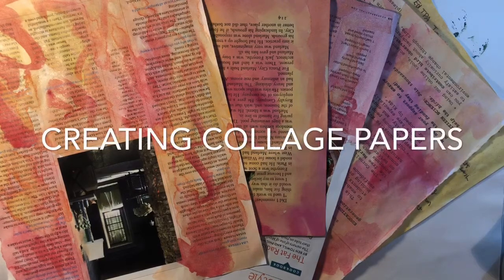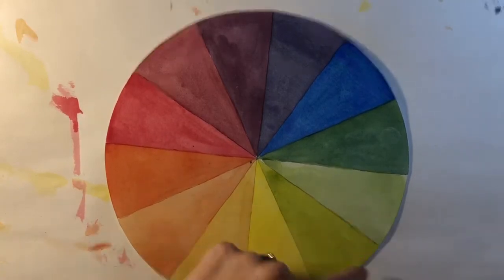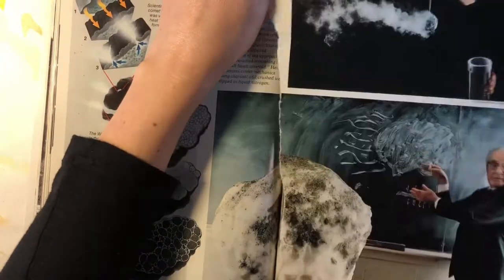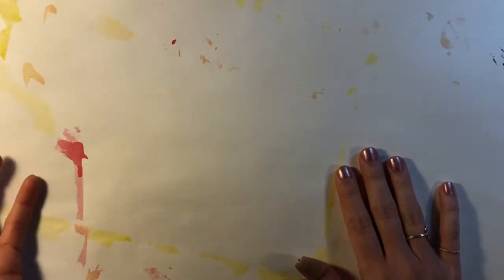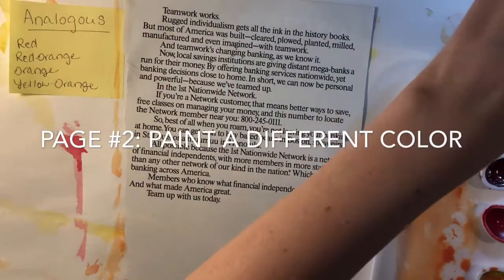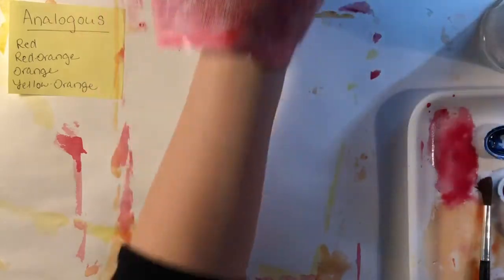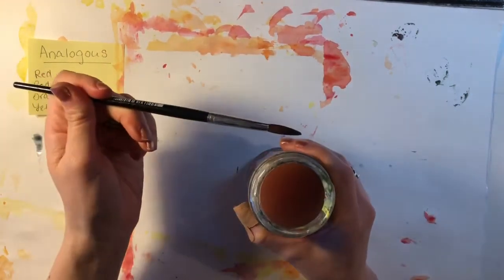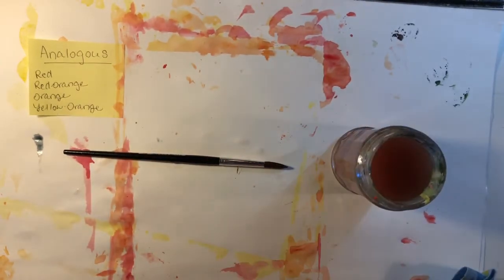Creating Collage Papers